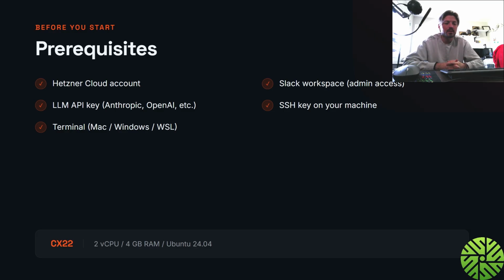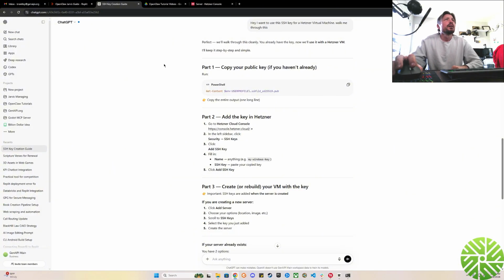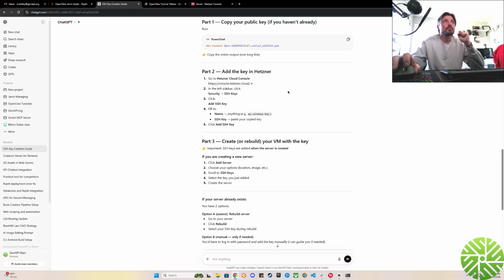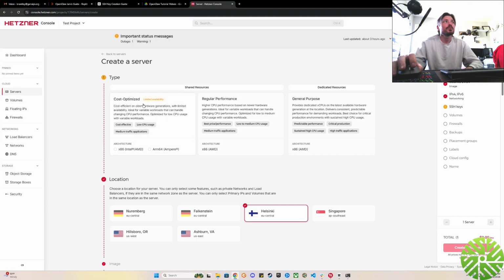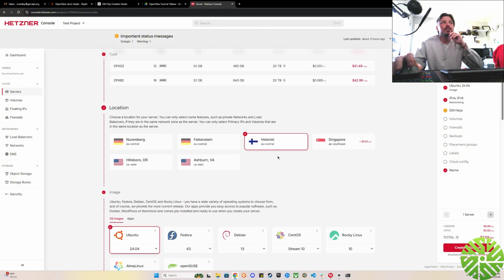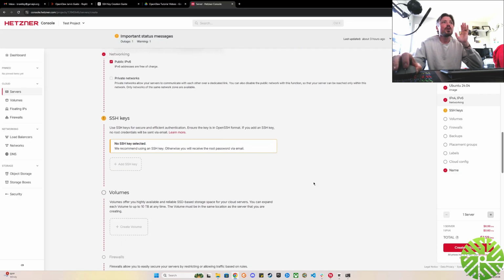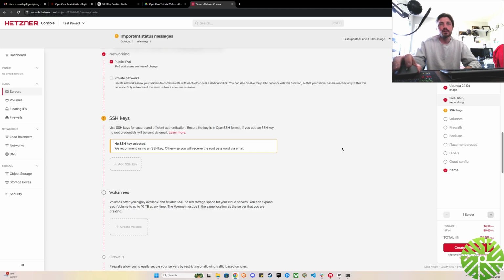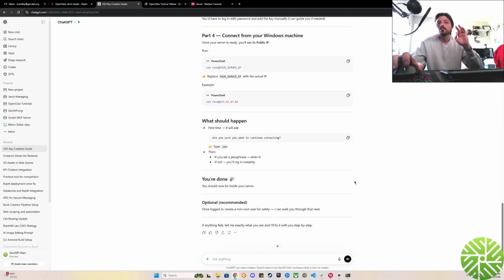How to Set Up a Hetzner Cloud VM for OpenClaw | Build Your Own "Jarvis" GenAIPI Tutorial (Part 4/6)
Presented by Brantley Brumley & GenAIPI, this video walks through the full infrastructure setup required to deploy OpenClaw and run agentic AI systems in the cloud.
You’ll follow along inside the Hetzner Cloud Console as Brantley sets up a production-ready server environment from scratch.
What you’ll learn:
1. How to create a Hetzner Cloud account and start a new project
2. How to create and configure a cloud server (resource setup)
3. Choosing the right server tier for performance and cost
4. Selecting Ubuntu 24.04 as the operating system
5. How to choose a data center location for latency and reliability
6. Adding your SSH key (generated in Part 3) for secure access
This is a foundational step for deploying AI agents, agentic AI frameworks, and cloud-based AI automation systems.